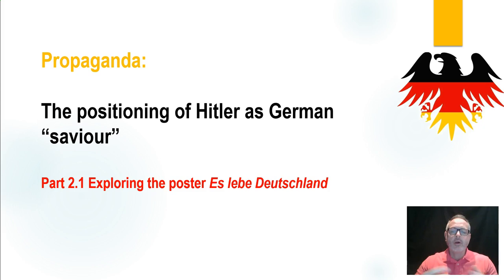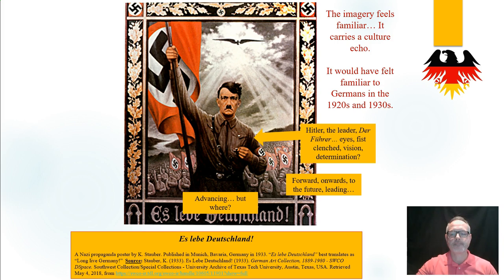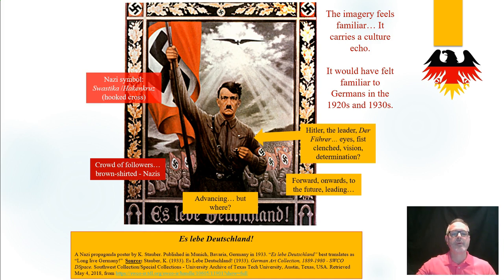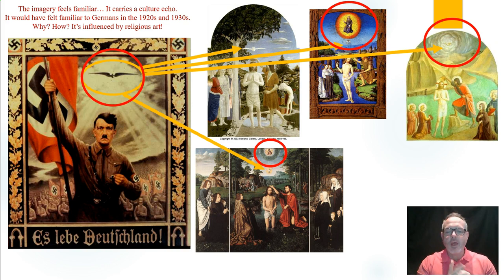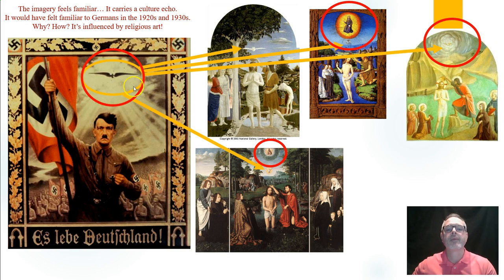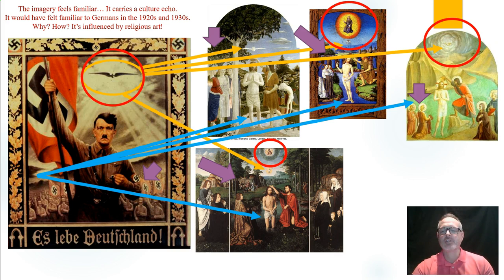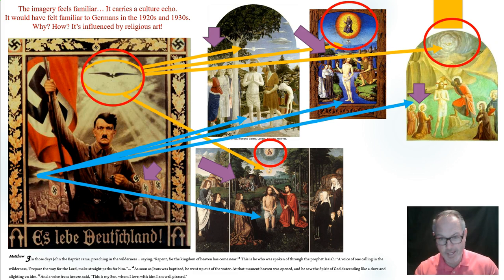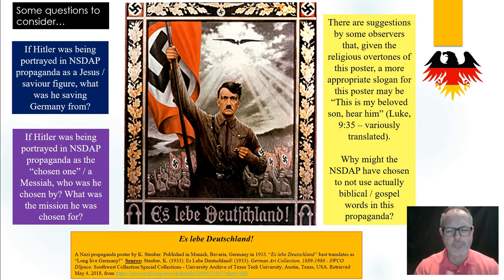Fv2 1 Es lebe Deutschland